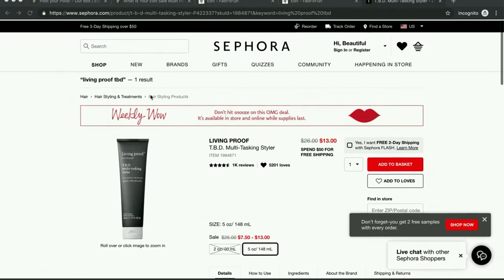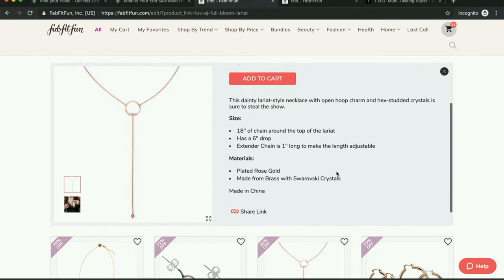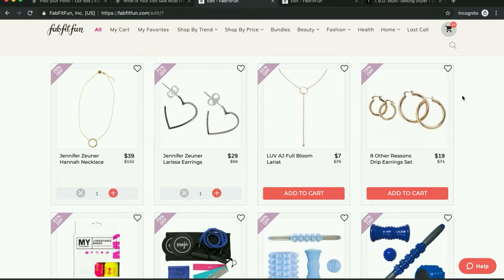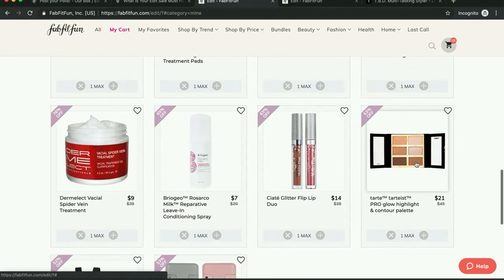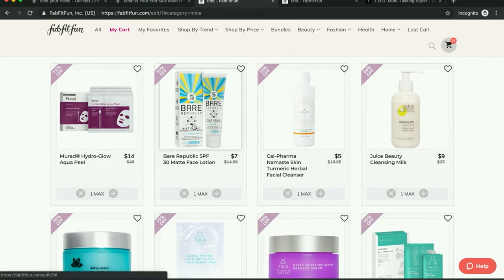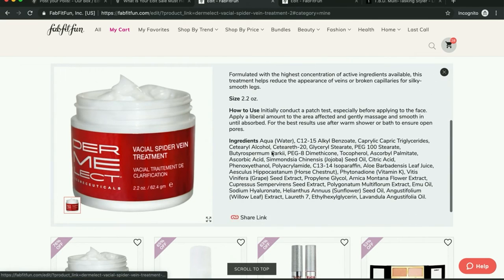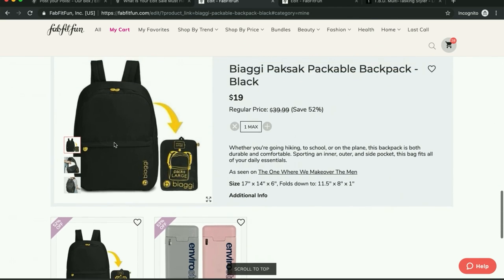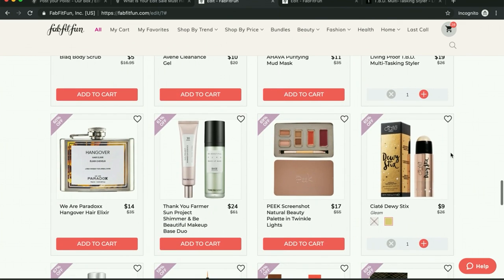FabFitFun Spring 2019 Edit Sale Cart Updates | KATE KOSLOV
Just a few updates since my last video about this :)